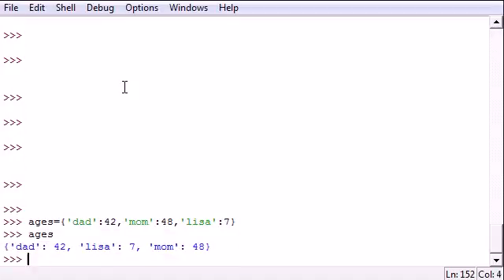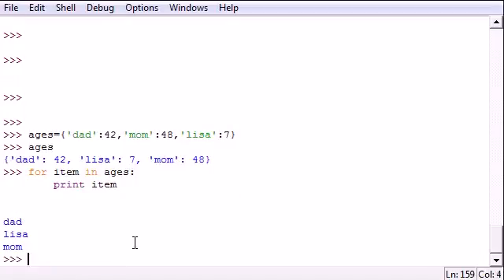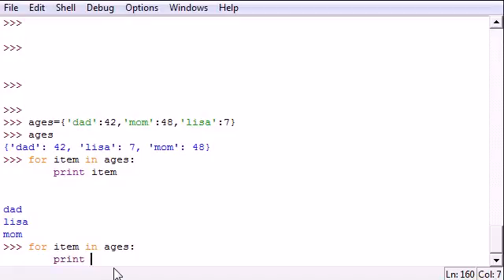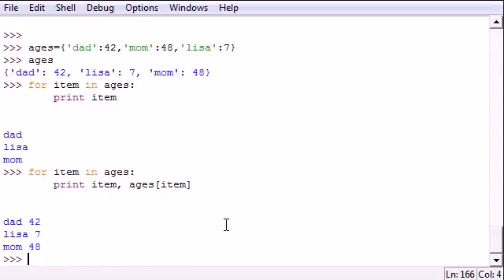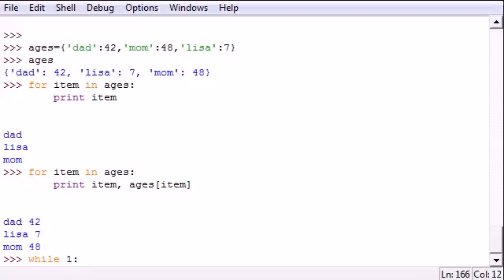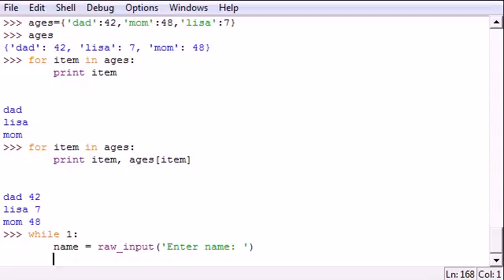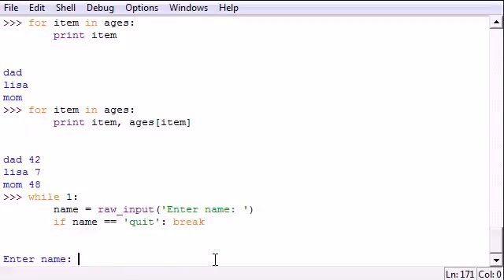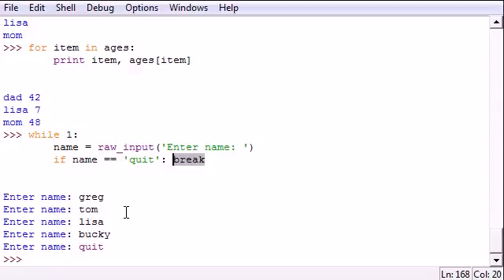Python Programming Tutorial 26 Infinite Loops and Break video x flv